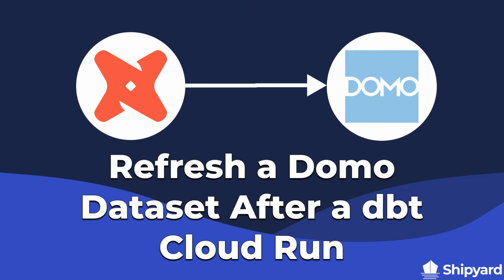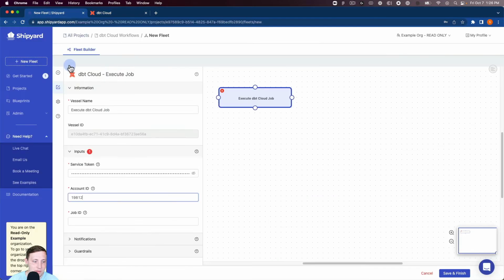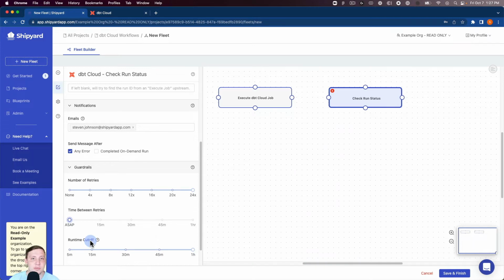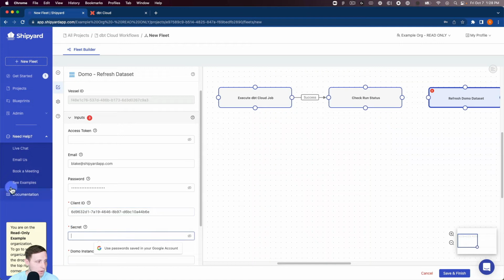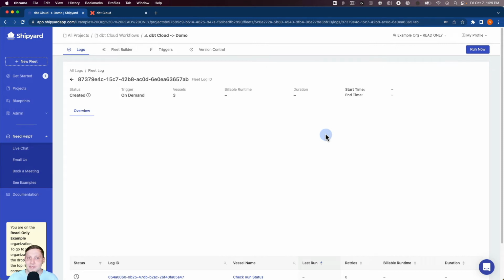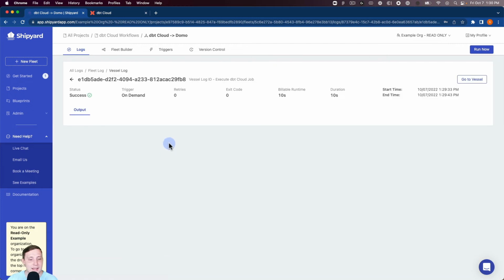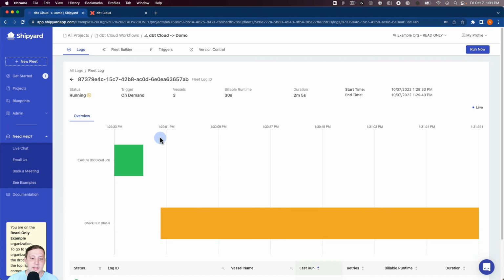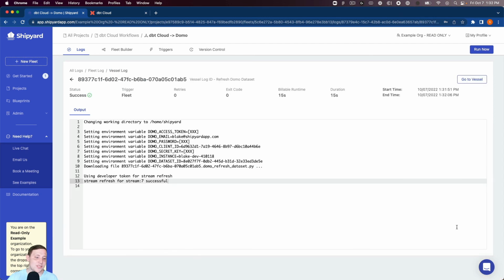Learn to Automate Your dbt Cloud and Domo Processes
Learn how to automate your dbt Cloud and Domo processes. In this video, we show you how to build a workflow that triggers a Domo refresh the moment a dbt Cloud job is complete.